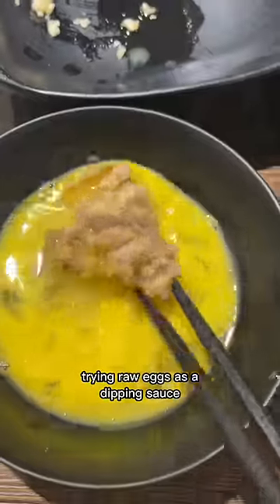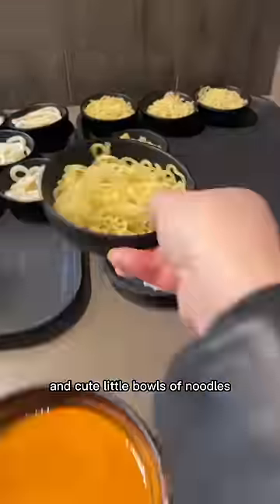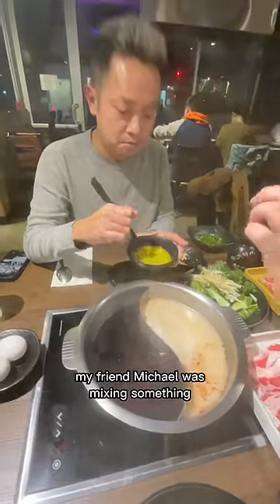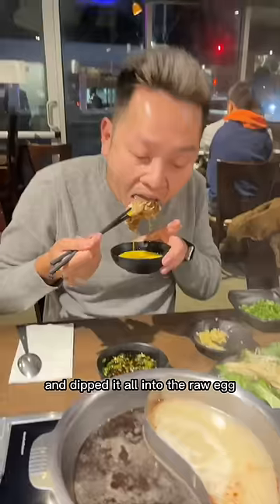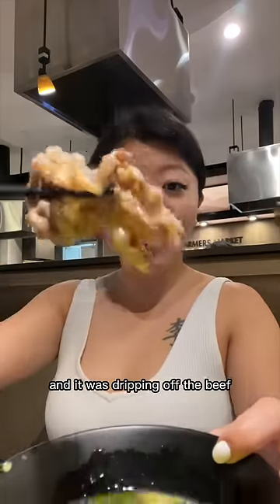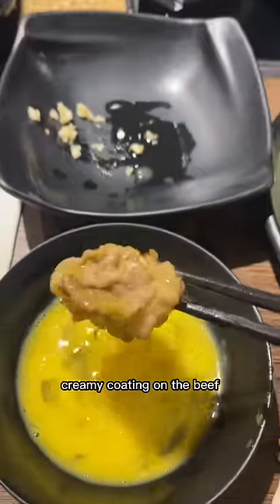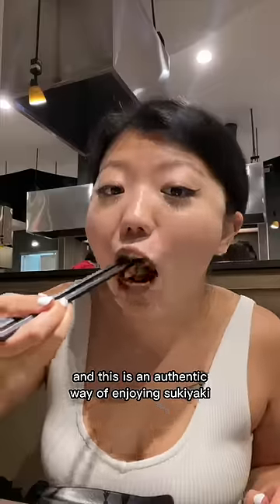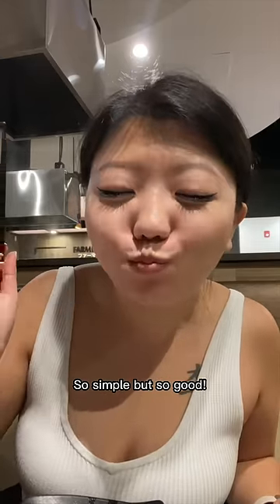Raw eggs as a dipping sauce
Trying raw eggs as a dipping sauce in sukiyaki broth at Momo Paradise shabu shabu - Japanese hotpot! This is a all you can eat hotpot for $34.95/person for dinner and $23.95 for lunch!

My everyday nonstick pots & pan set
Letter monogram cup
My teal plate bowls
My yellow salad bowls
My copper spoon, knife & fork set
Pattern dish towels
Pan organizer
Lit organizer
Turntable bin for sauces
Glass spice jars